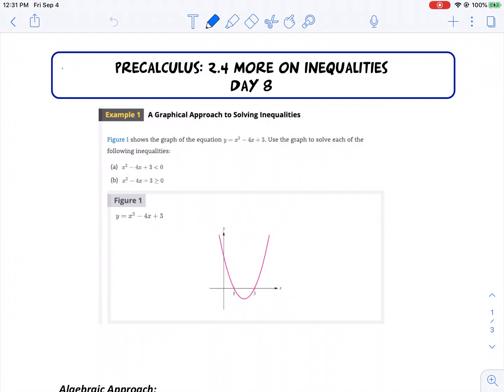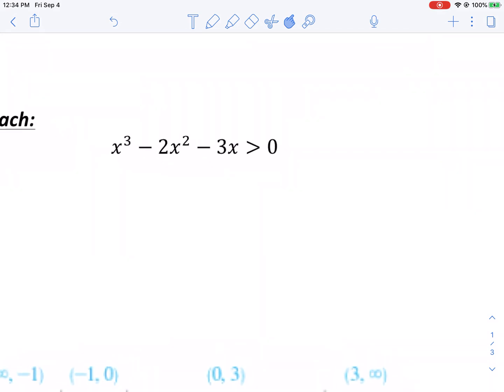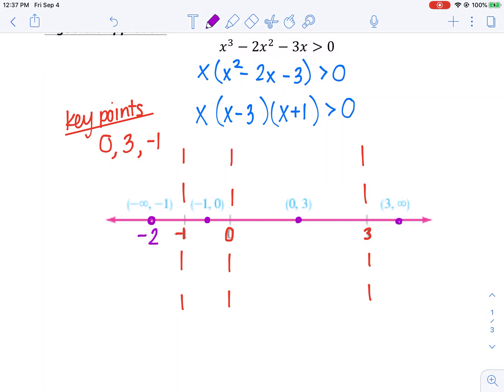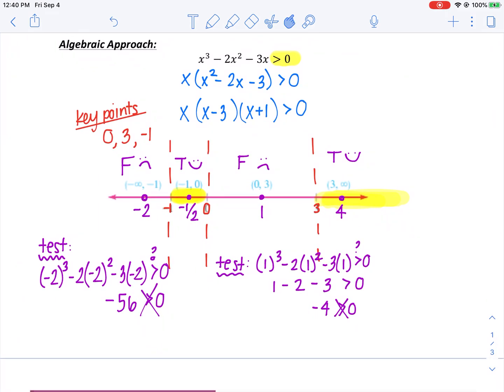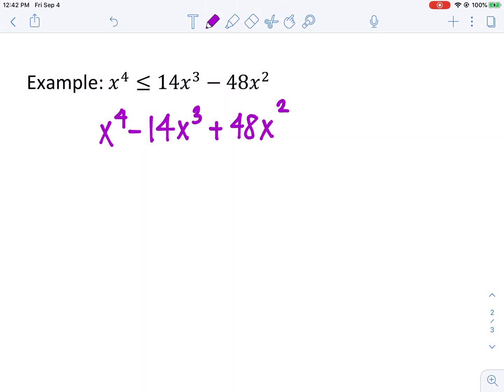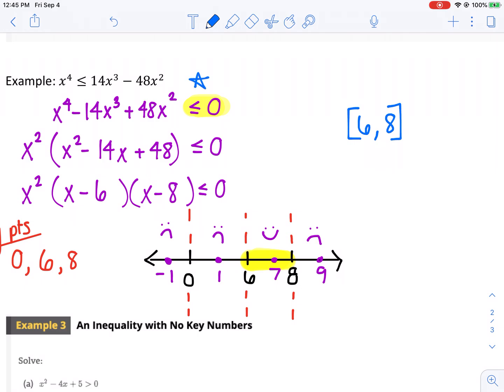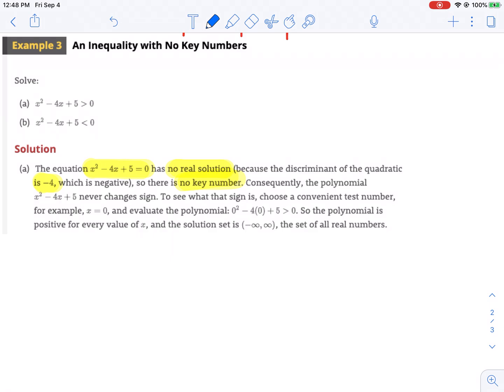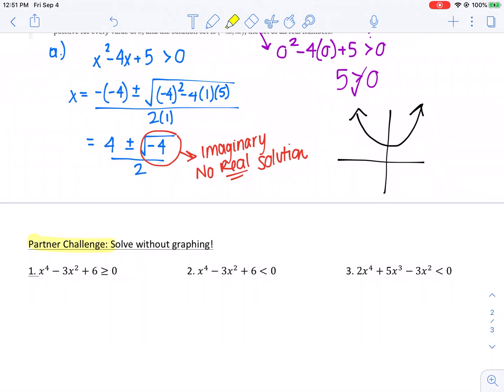2.4 Day 8 Notes